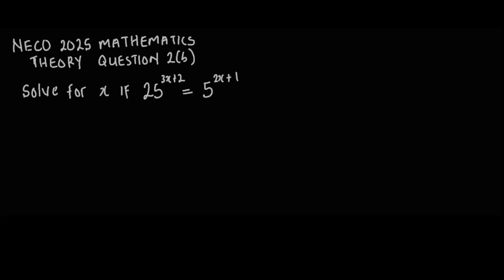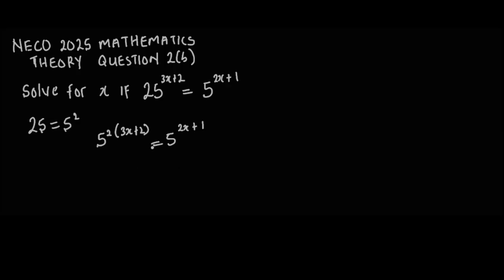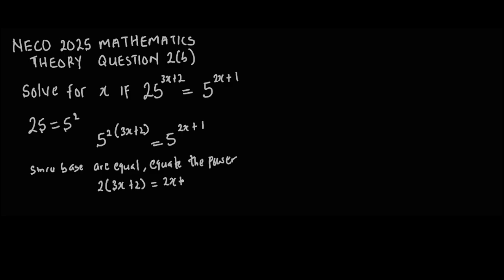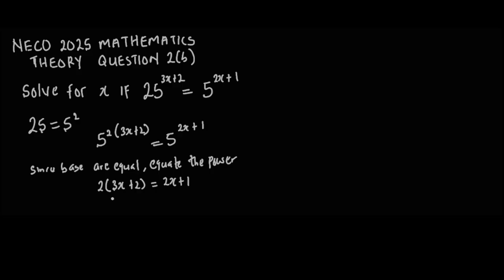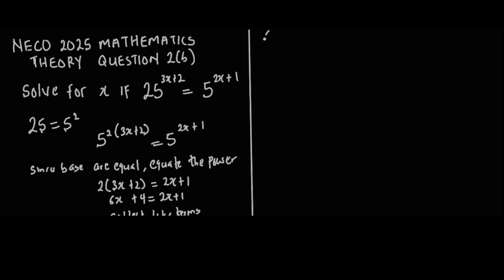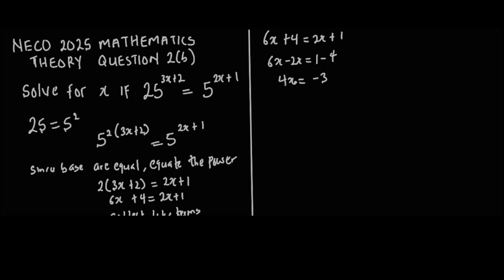NECO 2025 Maths: Indices (Exponential Equation) | Step-by-Step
NECO 2025 Mathematics Question on Indices (Exponential Equations) solved step by step for SS1, SS2, WAEC, NECO, and JAMB students.
Struggling with Indices (Exponential Equations) in Mathematics? 🤔
This video solves a real NECO 2025 Mathematics Question step by step.
Although Indices is a topic  introduced in SS1 Mathematics , it often appears again in SS2 and is frequently tested in WAEC, NECO, GCE, and JAMB exams. That’s why mastering it early is so important.

✅ In this lesson, you will learn:
How to apply the laws of indices
How to reduce exponential equations to the same base
How SS1 topics are applied in SS2 and external exams
Whether you’re in SS1, SS2, or preparing for WAEC/NECO/JAMB, this video will guide you through solving exponential equations with confidence.